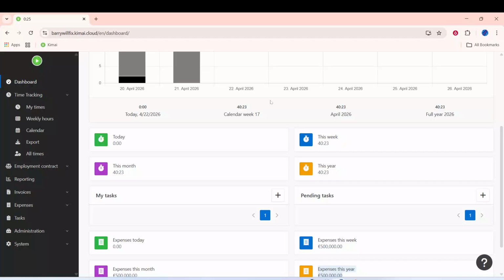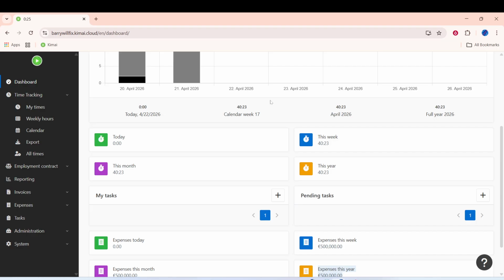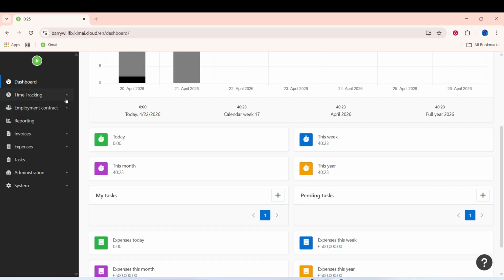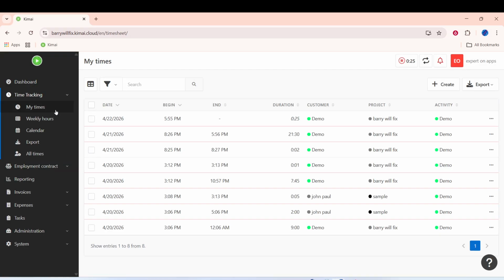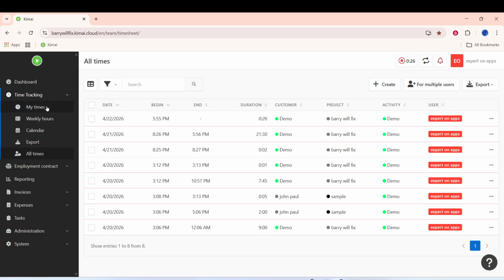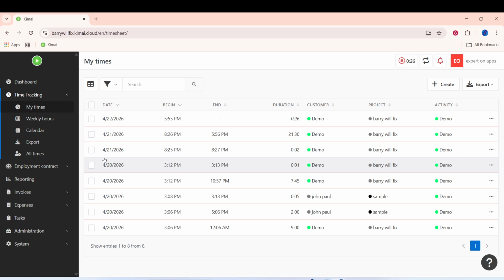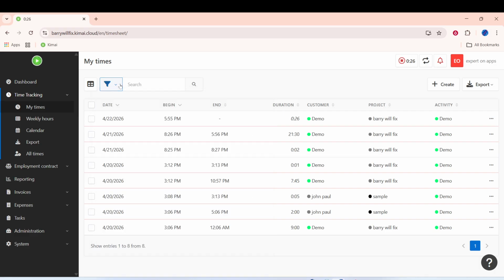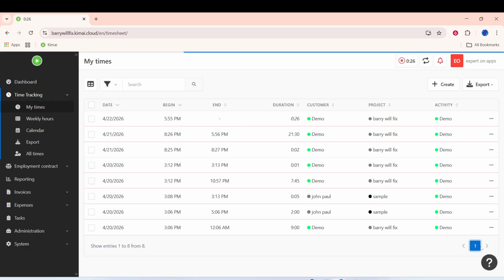How to Use My Times in Kimai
In this video We will show you How to Use My Times in Kimai